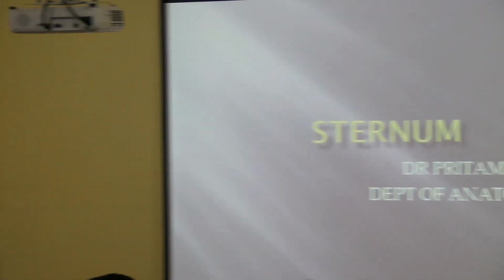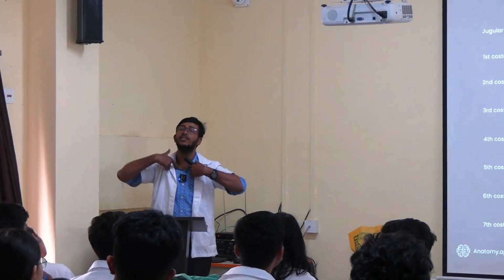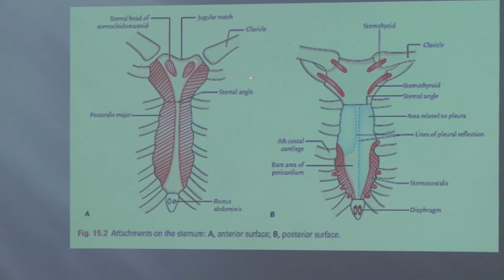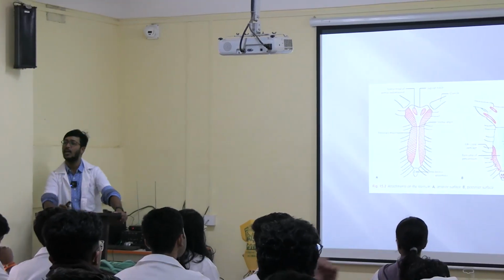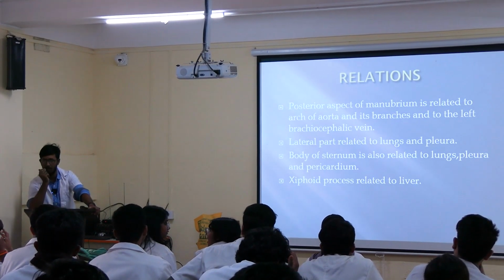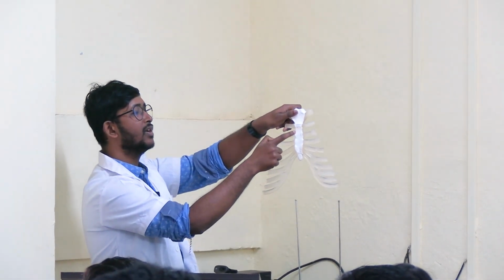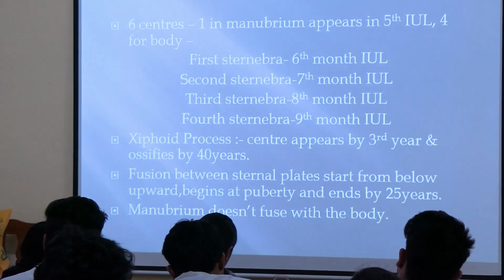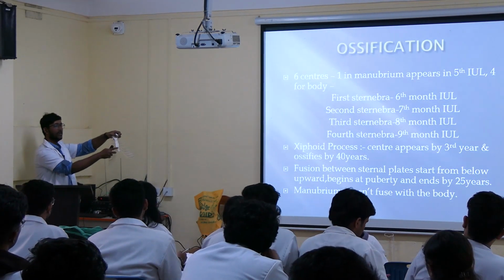Lecture On The Sternum: Anatomy, Function, and Clinical Significance | MBBS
This anatomy lecture by Dr. Pritam Dey provides a detailed overview of the sternum (breastbone).
Learn about the structure, landmarks, muscle attachments, and relations of the sternum.
Discover the clinical significance of the sternum, including its role in bone marrow aspiration and congenital anomalies.
Understand the ossification process of the sternum and its implications for development.
This video is a valuable resource for medical students, healthcare professionals, and anyone interested in human anatomy.
Additional Tips:

Timestamps: Consider adding timestamps to the description for key sections of the video, making it easier for viewers to navigate.

Real Class room Demonstration/Lecture On: (ANATOMY) BY- DR. PRITAM DAY